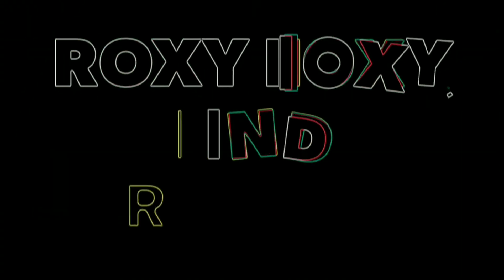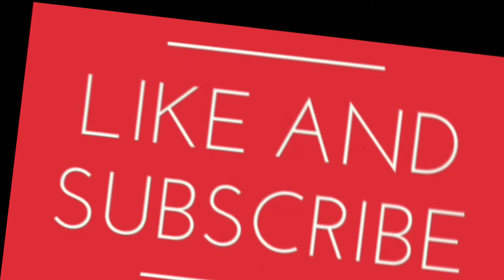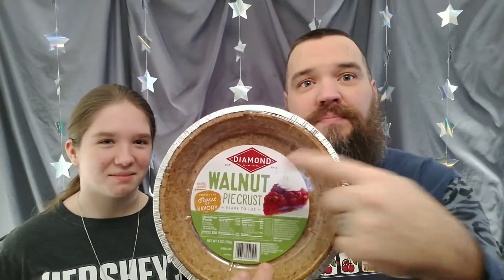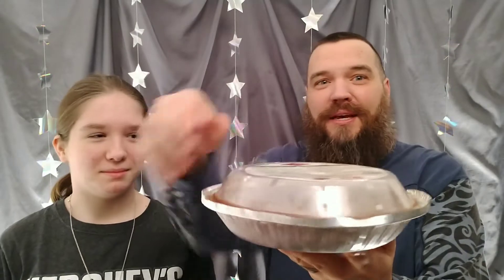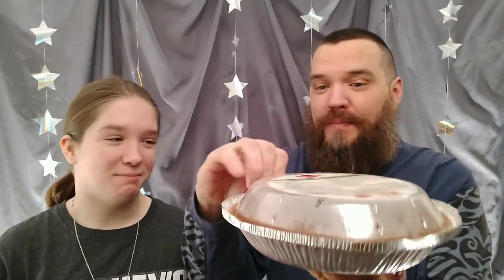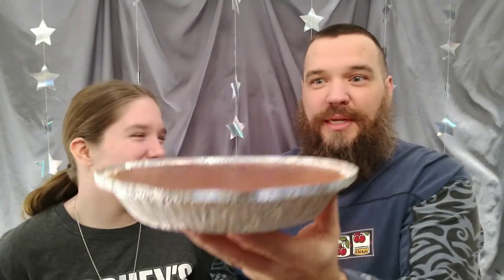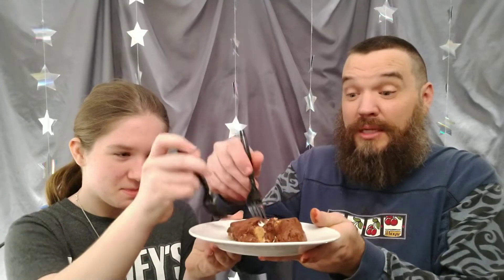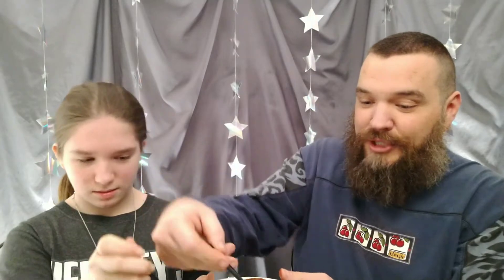Super Simple Chocolate pie with a Walnut crust! For your Valentine!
Use the Diamond Walnut Pie Crust to create your next culinary masterpiece. This ready to use pie crust made with the quality Diamond of California nuts generations have trusted since 1912. The buttery, crumbly texture and naturally sweet flavor of nuts help us replace some of the flour and sugar that you might find in other ready to use pie crusts. This masterfully blended pie crusts are ideal for both sweet and savory pie fillings. Bake a tart cherry pie, a savory cheese quiche, or a rich and decadent chocolate cream pie. It contains no corn syrup and has no processing aids or artificial flavors. The crust is made with simple ingredients, so you can feel good about you what you eat. Enjoy the delicious flavor of the Diamond Walnut Pie Crust.

Diamond Walnut Pie Crust, 6 oz:
Made of quality Diamond of California walnuts
Ideal for both sweet and savory fillings
Make a cherry pie, a cheesy quiche, or chocolate cream pie
Contains no corn syrup
Contains no processing aids or artificial flavors
Made from simple ingredients